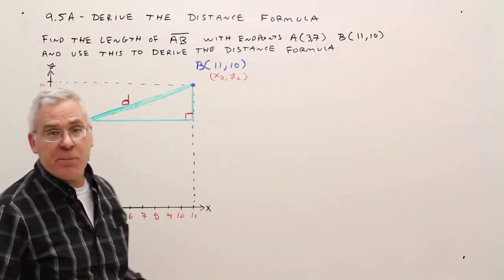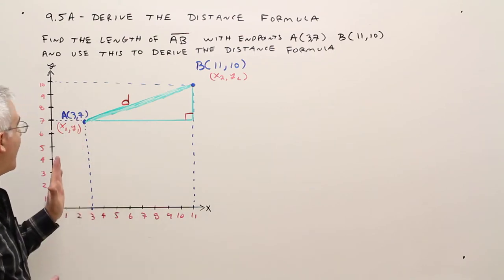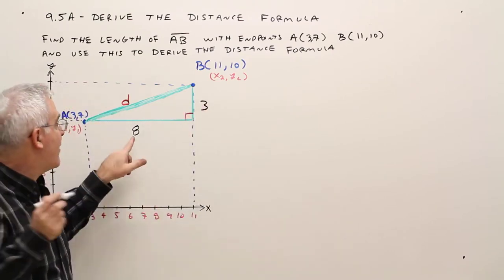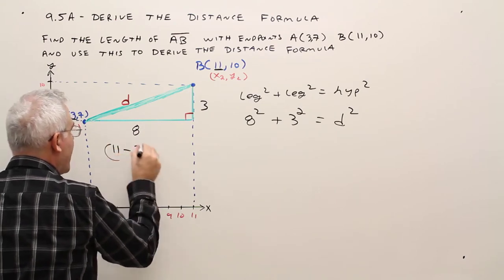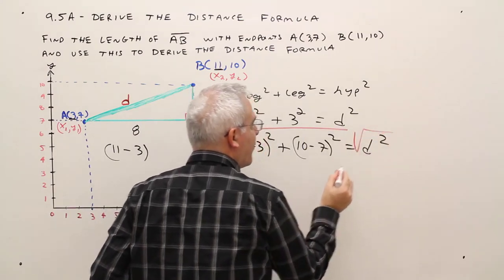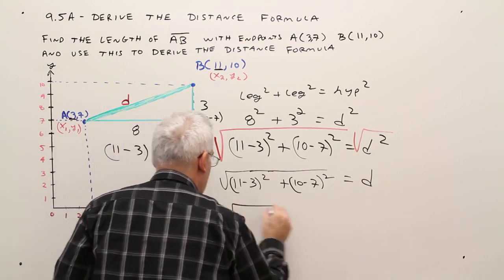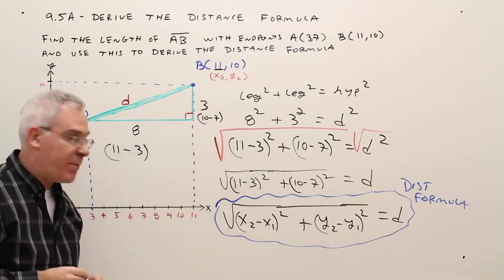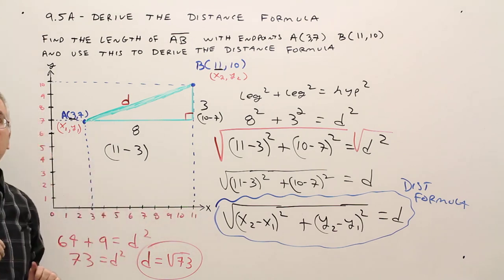9.5A--Derive the Distance Formula